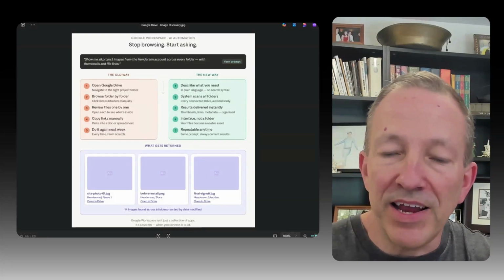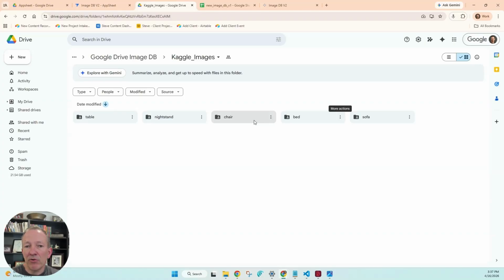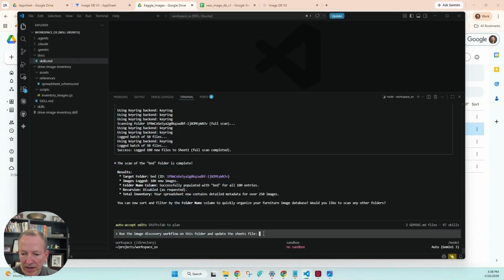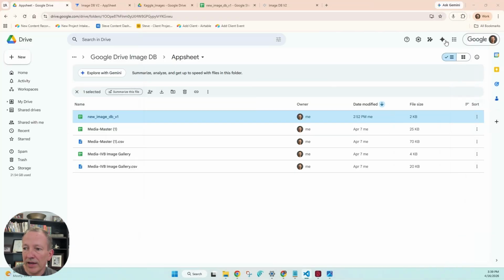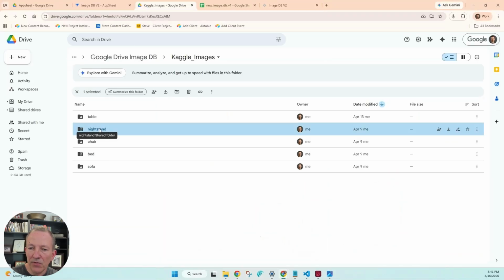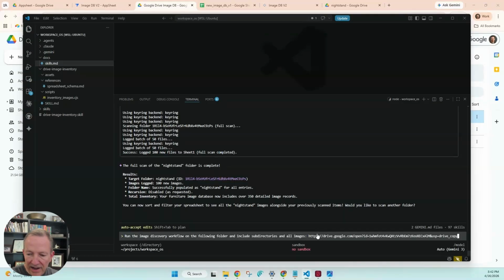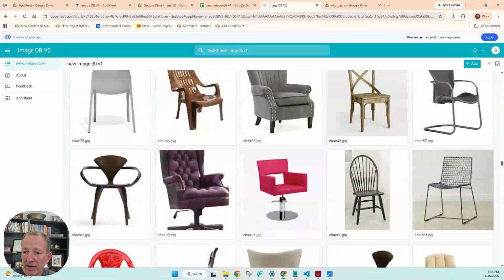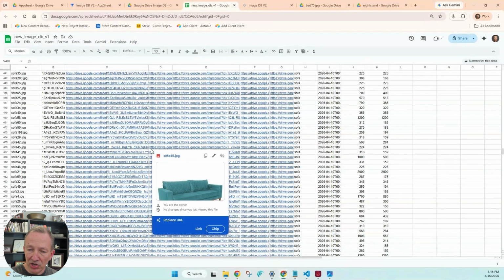Turn Your Google Drive Into a Searchable Image Database (No Reorg Needed)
*Tired of digging through Google Drive to find images?*

In this video, I show how to turn your Google Drive into a searchable image database using AI, without reorganizing your folders.

If you're in sales, marketing, or operations, you probably have images scattered across your Drive, making it slow and frustrating to find what you need.

Instead of manually organizing everything, I walk through a workflow that indexes your images and makes them easier to search and access.

How I index images across Google Drive using an AI-powered workflow
How to generate a structured image database in a Google Sheet
How you can visualize and browse your images using AppSheet
How this approach reduces the need for manual organization

This example is powered by a custom workflow built on top of tools like Google Workspace CLI, which enables deeper interaction with your Drive using natural language and automation.

The goal isn’t just this one use case — it’s to show how you can start building AI-driven workflows inside Google Workspace to simplify how you work.

If you’re interested in building systems like this for your own workflows, this will give you a practical starting point.